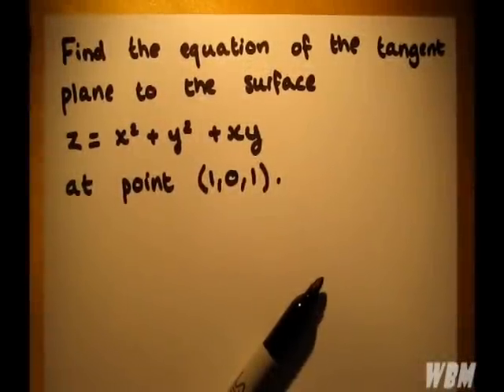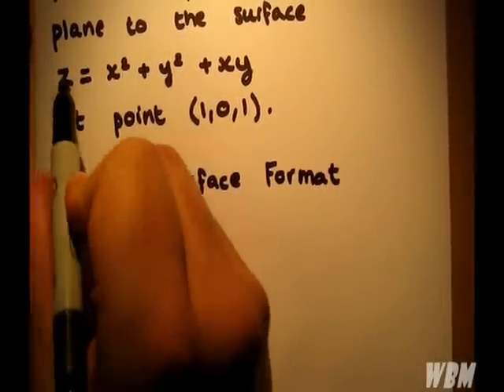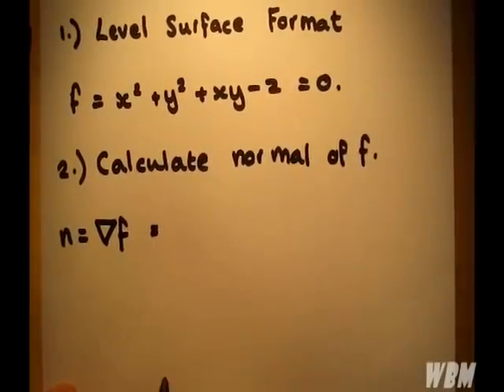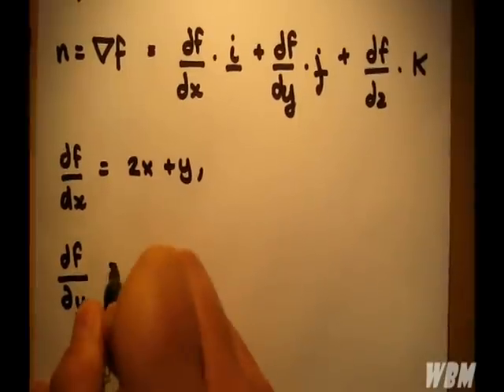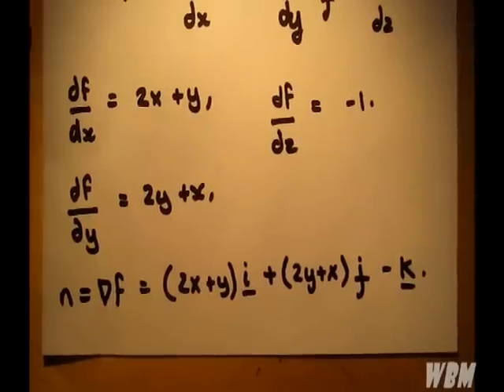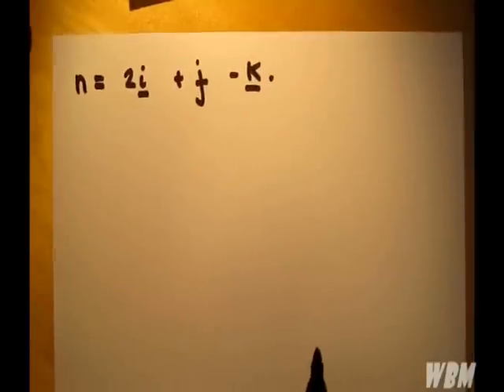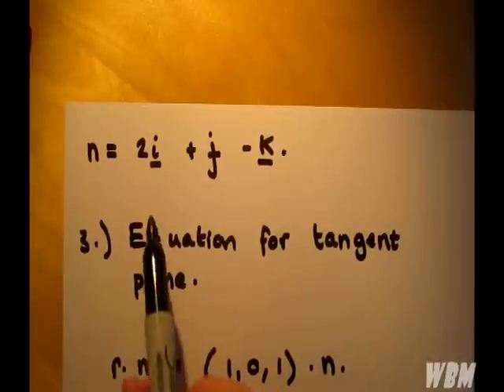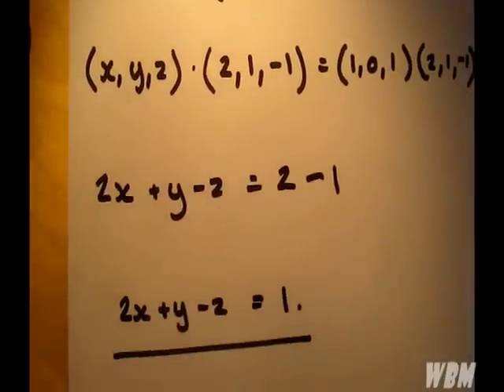Equation of Tangent Plane to a Surface at a Point Example #1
WBM

Foundations:

    Mathematical logic
    Set theory

Algebra:

    Number theory
    Group theory
    Lie groups
    Commutative rings
    Associative ring theory
    Nonassociative ring theory
    Field theory
    General algebraic systems
    Algebraic geometry
    Linear algebra
    Category theory
    K-theory
    Combinatorics and Discrete Mathematics
    Ordered sets

Geometry

    Geometry
    Convex and discrete geometry
    Differential geometry
    General topology
    Algebraic topology
    Manifolds

Analysis

    Calculus and Real Analysis:
        Real functions
        Measure theory and integration
        Special functions
        Finite differences and functional equations
        Sequences and series
    Complex analysis
        Complex variables
        Potential theory
        Multiple complex variables
    Differential and integral equations
        Dynamical systems
        Integral equations
        Calculus of variations and optimization
        Global analysis, analysis on manifolds
    Functional analysis
        Functional analysis
        Fourier analysis
        Abstract harmonic analysis
        Integral transforms
        Operator theory
    Numerical analysis and optimization
        Numerical analysis
        Approximations and expansions
        Operations research

    Probability theory
    Statistics

Computer Science

    Computer science
    Information and communication

Applied mathematics

    Mechanics of particles and systems
    Mechanics of solids
    Fluid mechanics
    Optics, electromagnetic theory
    Classical thermodynamics, heat transfer
    Quantum Theory
    Statistical mechanics, structure of matter
    Relativity and gravitational theory
    Astronomy and astrophysics
    Geophysics applications
    Systems theory
    Other sciences